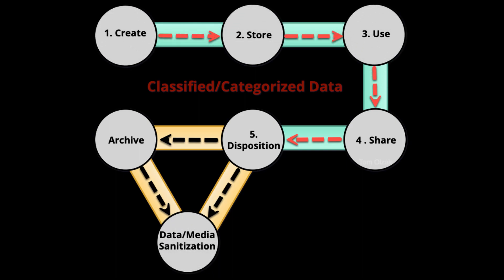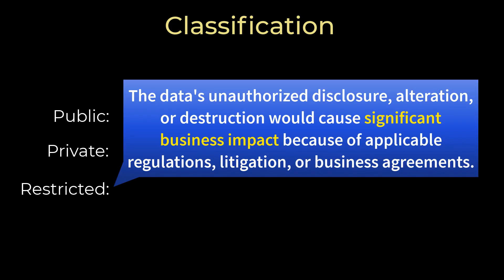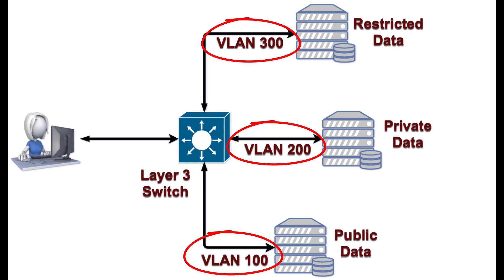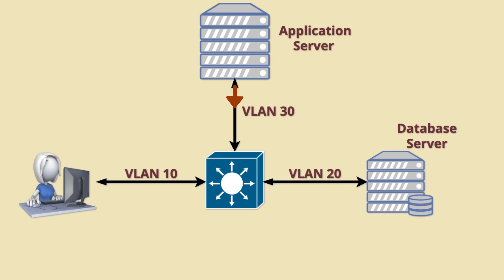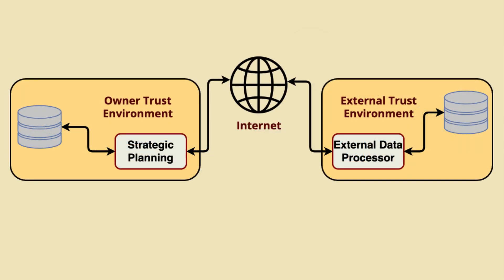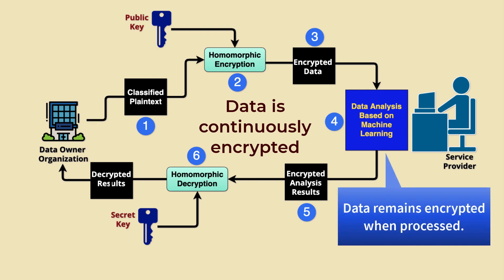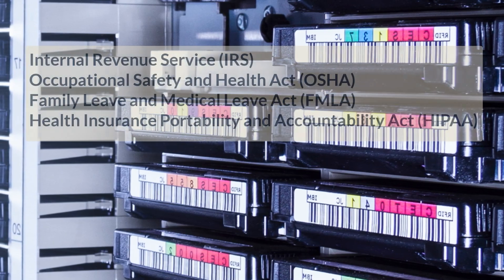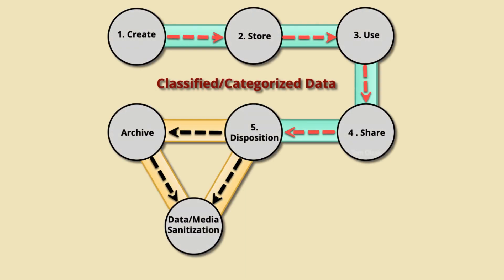Secure the Data Lifecycle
Data are the focus of managing risk, and many models exist.  This video walks through how to protect data throughout its lifecycle, a set of data states that enable effective policy creation, application of safeguards, and continuous attention to safeguarding effectiveness, the general management of information handling risk.

Table of Contents:
00:00 - Introduction
01:00 - LIfecycle Overview
01:27 - Data Creation
02:06 - Classification and Categorization
04:04 - Data storage
05:38 - Data in Use
08:52 - Data Sharing
12:11 - Data Disposition